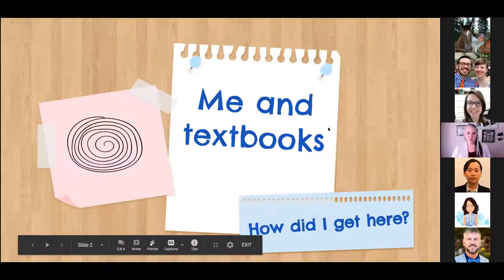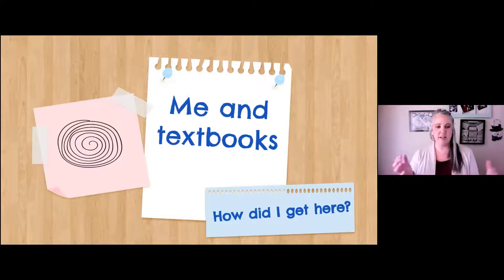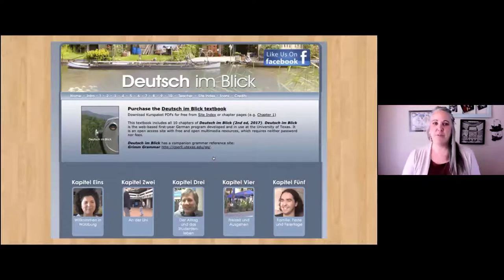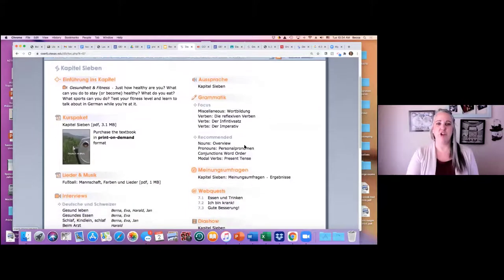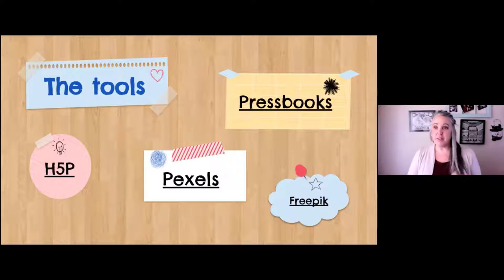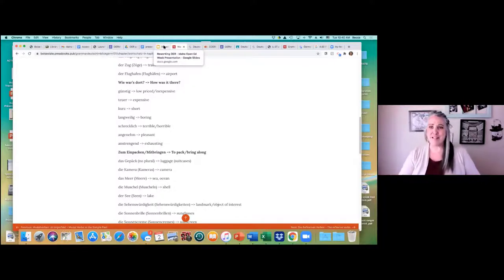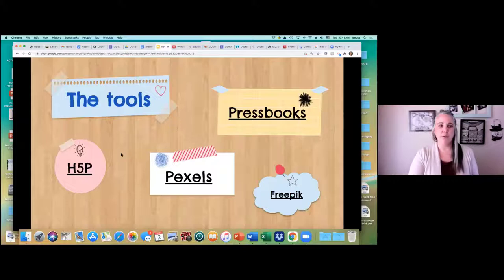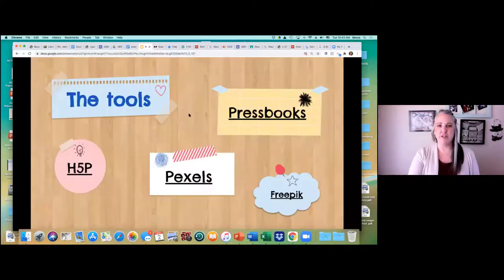Reworking OER to Fit Our Students' Needs with Becca Sibrian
Becca Sibrian has been using an OER text for first year German developed by COERLL (Center for Open Educational Resources in Language Learning) based at UT in Austin. The text is web-based text, and completely free for students and faculty to use. But in order to make this work better for her classroom, she decided to rework some of the materials and create her own text. The licensing for this text allowed Becca's team to take material from that work and rework it for their purposes. Becca and her partner, Franziska Borders, have completed the grammar portion and will be working with content portions over summer 2021. This discussion will include: how the team started on this process, an introduction of the original resource, the process they undertook, how they use it in their courses, and the platforms used to create it (Pressbooks and H5P).

This video was recorded 3/2/21 for Idaho Open Education Week.